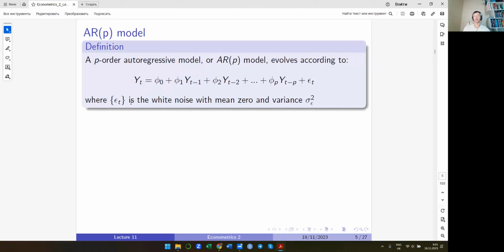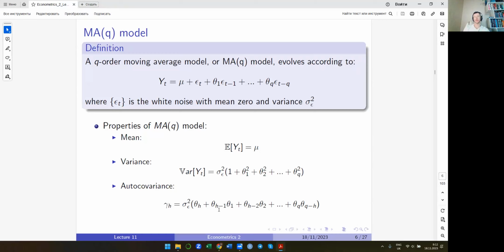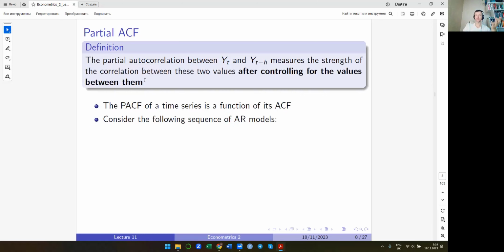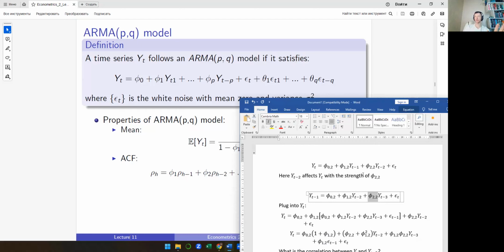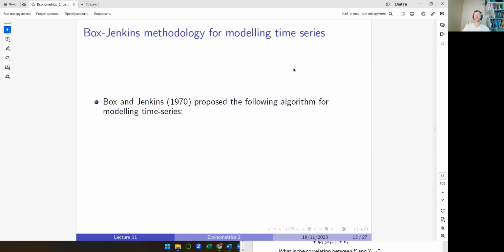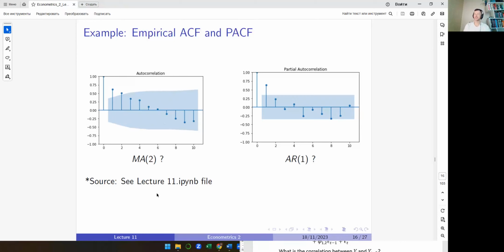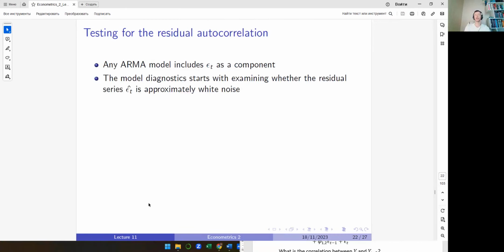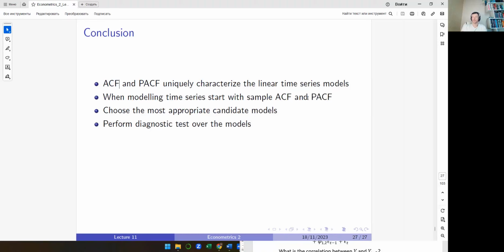Econometrics II. Lecture 11. Time Series Econometrics. Box-Jenkins Methodology